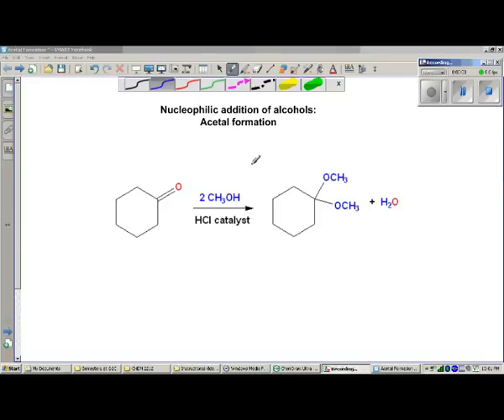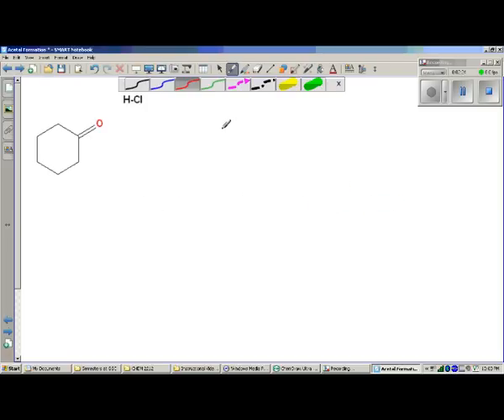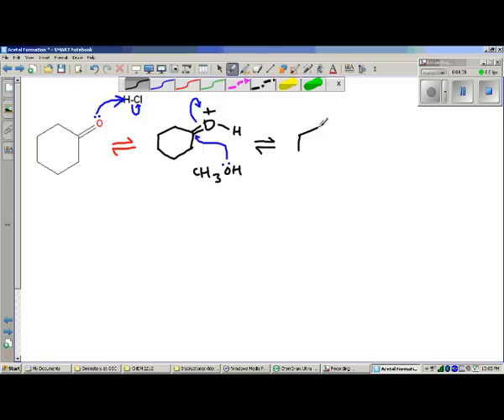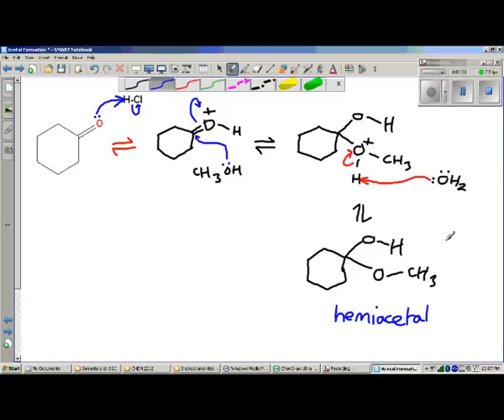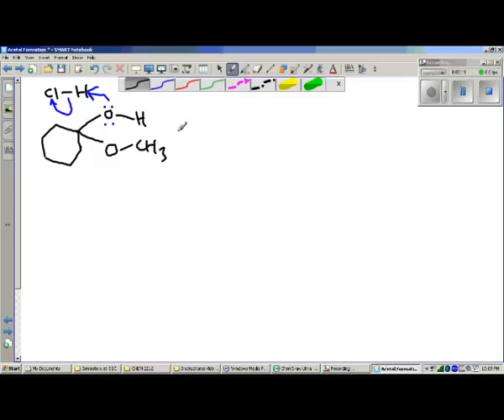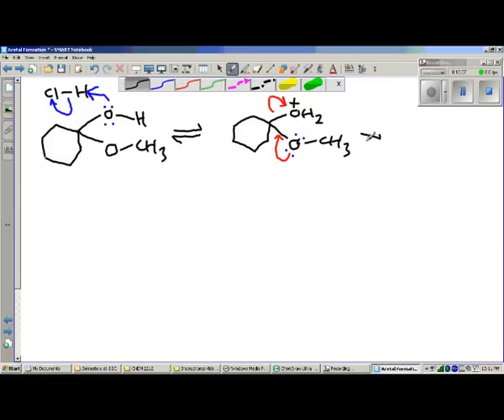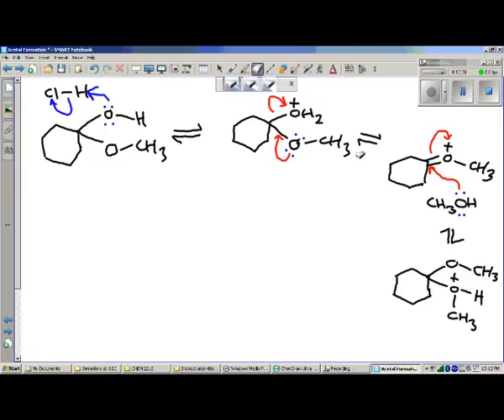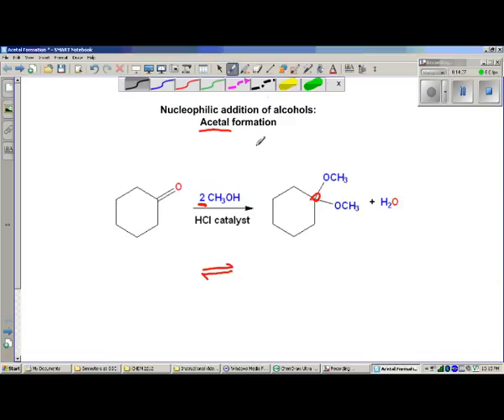Acetal Formation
This video details the reaction mechanism that accounts for the formation of acetals when alcohols react with aldehydes and/or ketones. Although it's a lengthy mechanism, an understanding of basic electron-pushing principles makes it much easier to follow.